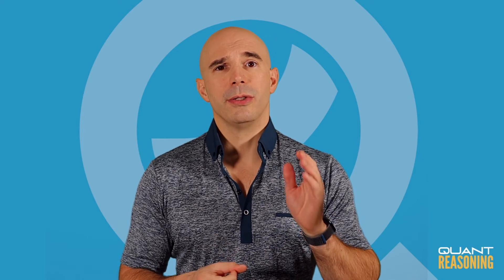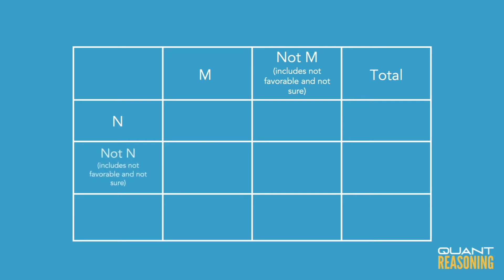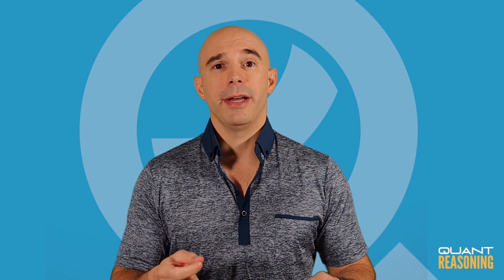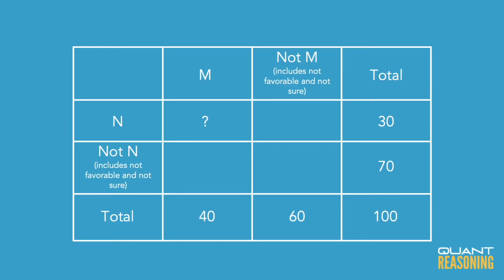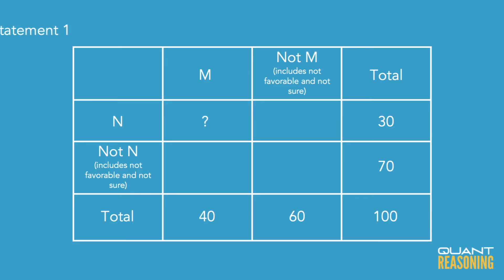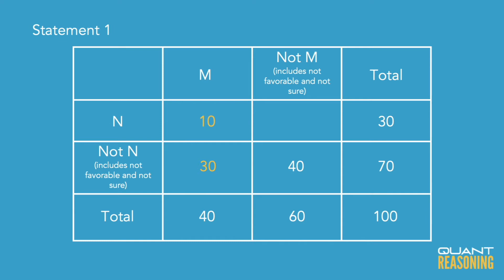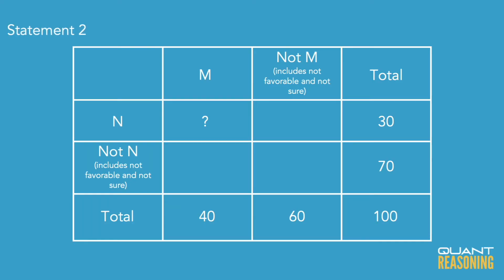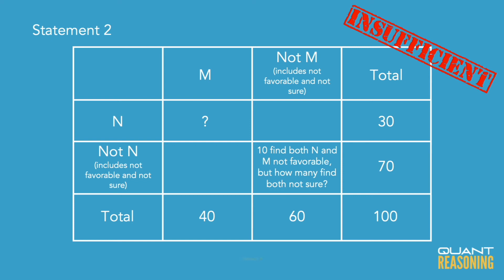The table above shows the results of a survey of 100 voters DS05162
GMAT DS05162

The table above shows the results of a survey of 100 voters who each responded “Favorable” or “Unfavorable” or “Not Sure” when asked about their impressions of Candidate M and of Candidate N. What was the number of voters who responded “Favorable” for both candidates?

(1) The number of voters who did not respond “Favorable” for either candidate was 40.
(2) The number of voters who responded “Unfavorable” for both candidates was 10.